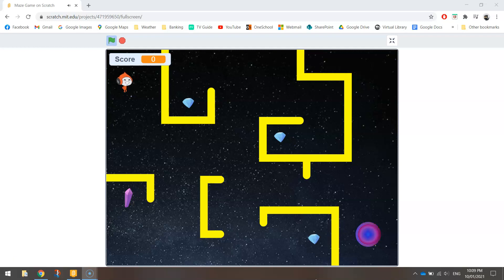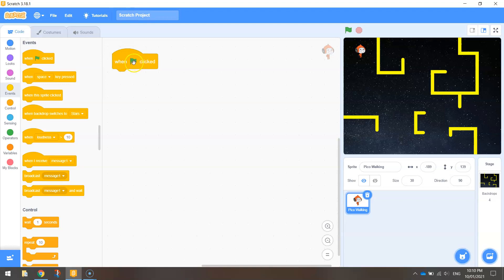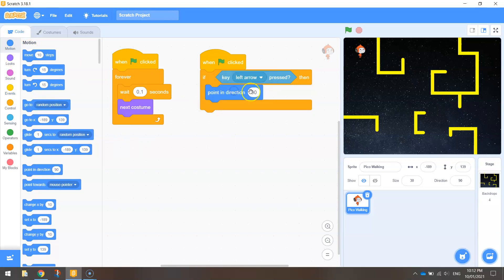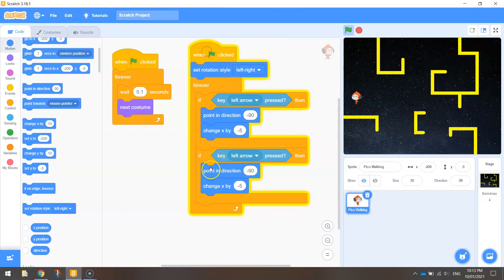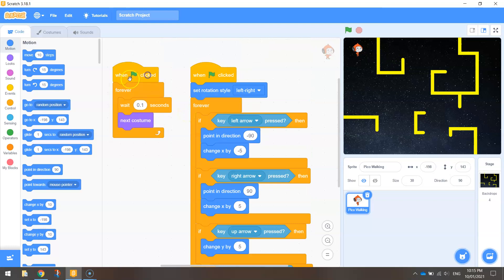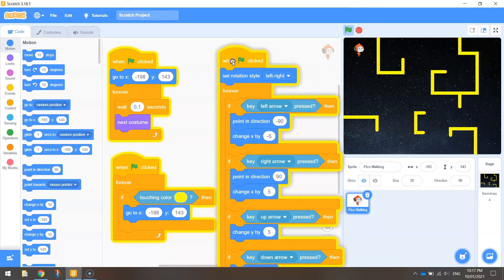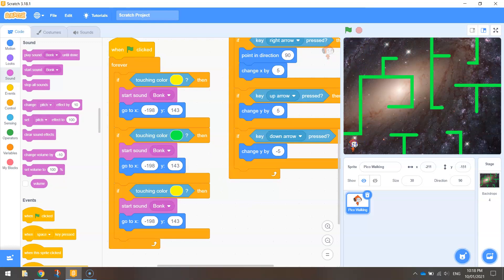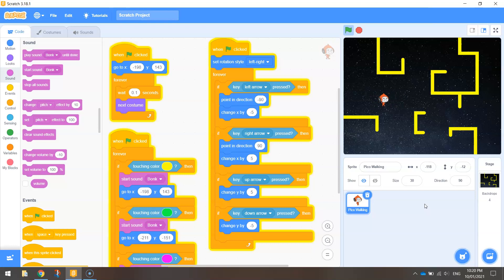Scratch Maze Game - Player Movement (Part 2)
Learn how to create a maze game in Scratch 3.0. In this second tutorial of the video series, you will look at moving the player smoothly through the maze.